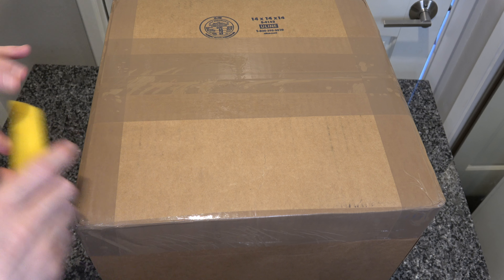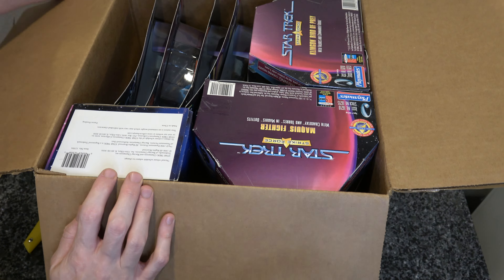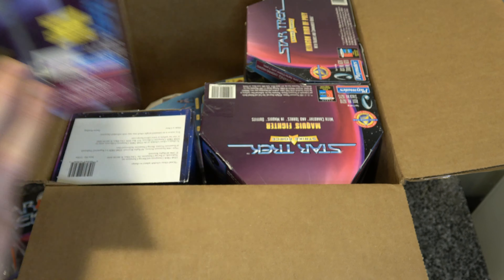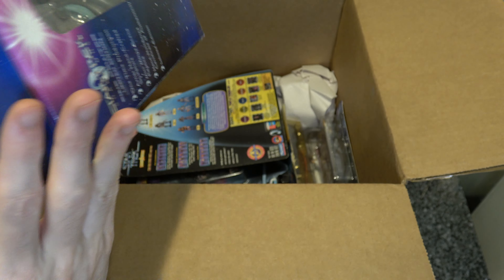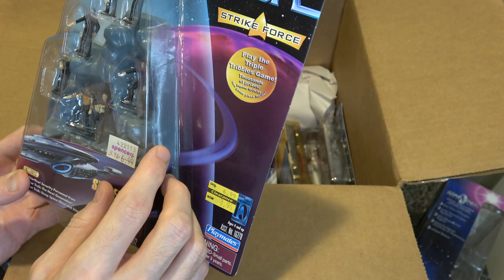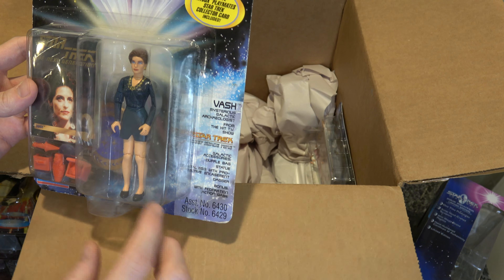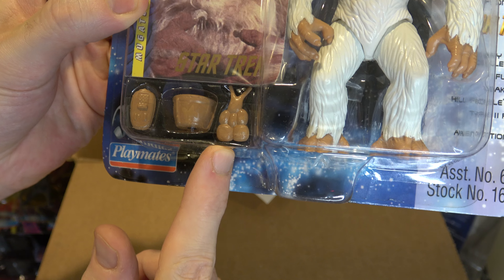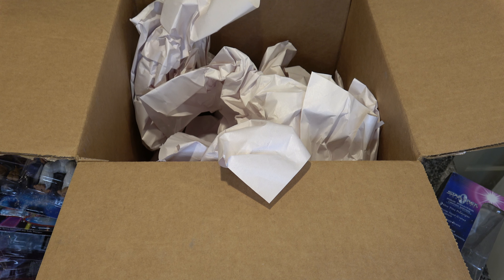Auction Unboxing Horde of Star Trek Figures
A bunch of old star trek stuff I won at an auction.